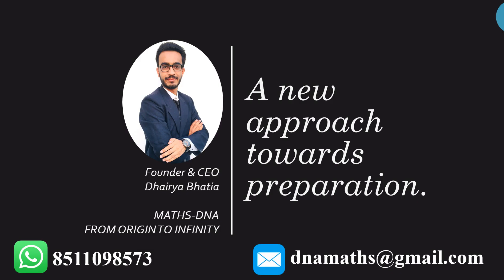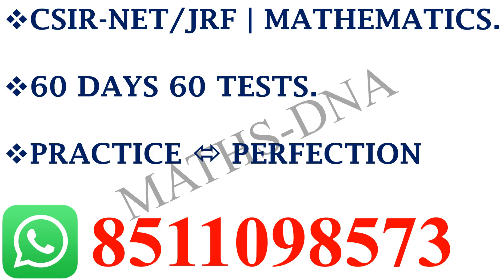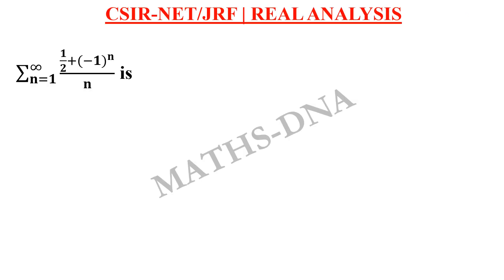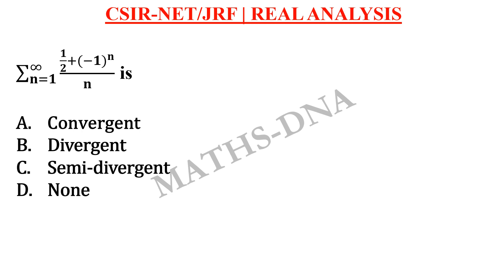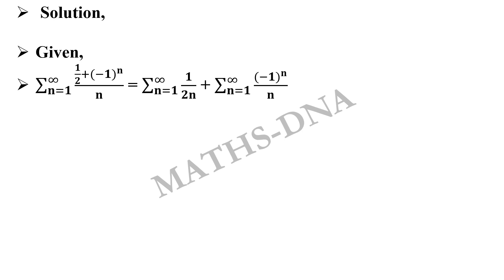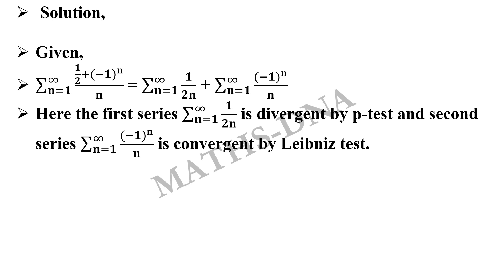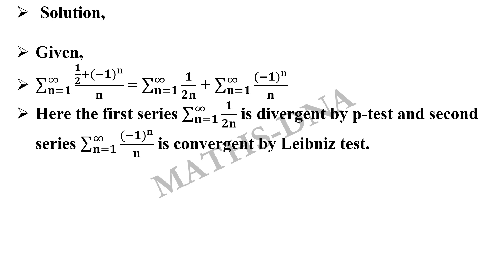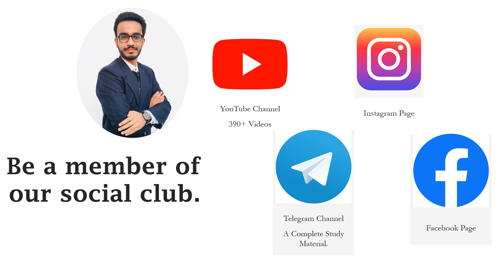CSIR-NET/JRF | REAL ANALYSIS | CONVERGENCE AND DIVERGENCE OF SERIES.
(M.Sc.) (GSET)
(KACHCHH UNIVERSITY RANKER)
(RESEARCHER)
TEACHING EXPERIENCE,